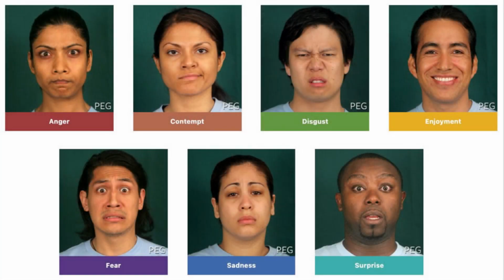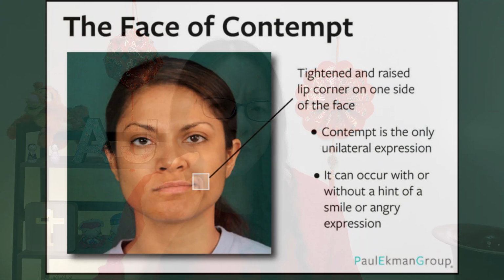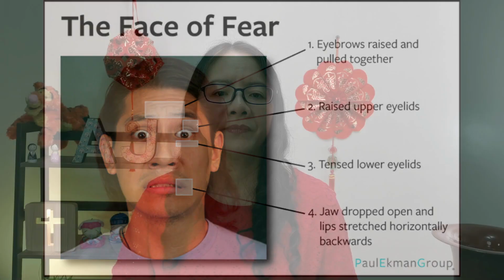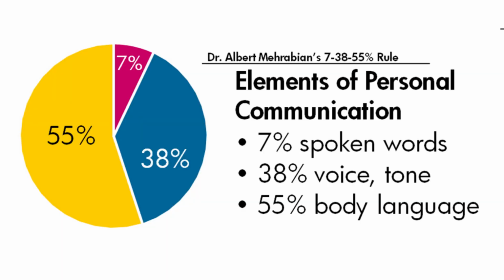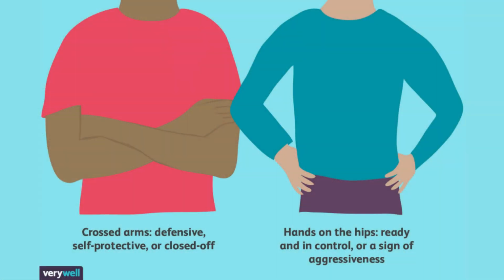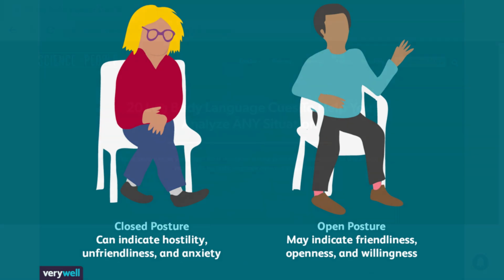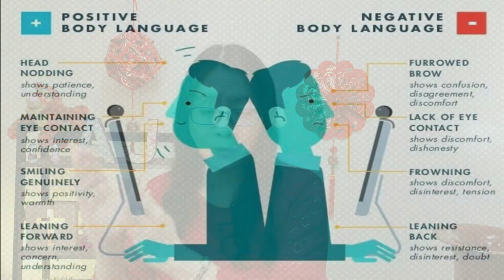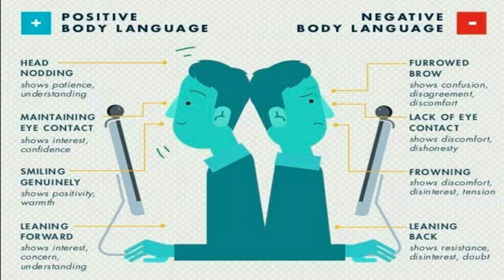How to Enhance Your Social Quotient (SQ)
Social Quotient (SQ) refers to a person's ability to understand & manage interpersonal relationships.  It goes hand in hand with EQ.  While EQ pertains to how one understands & manages his/her own emotions; SQ focuses on an individual's ability to understand, and act on, the feelings, thoughts, and behaviors of other people. Understanding body language & reacting appropriately can strengthen relationships & diffuse tensions.